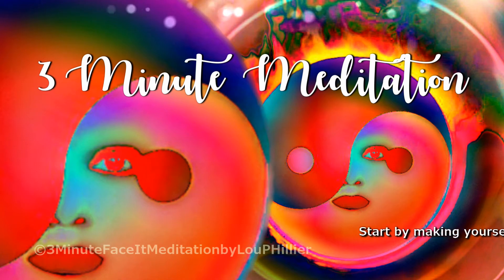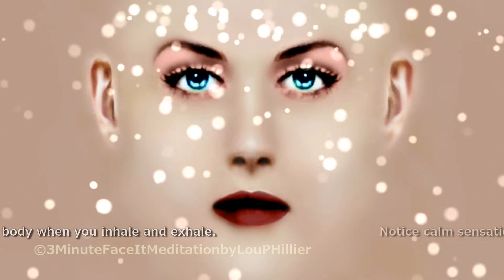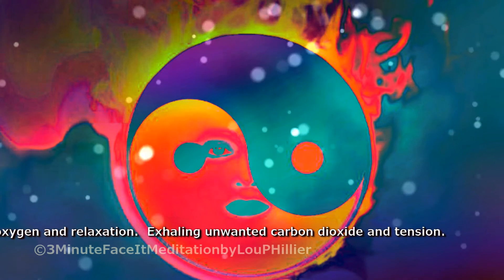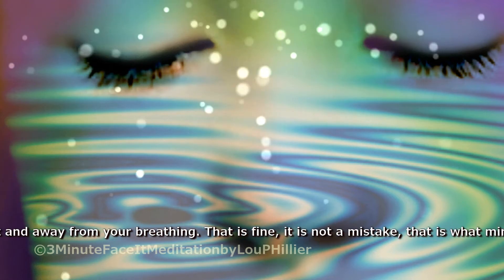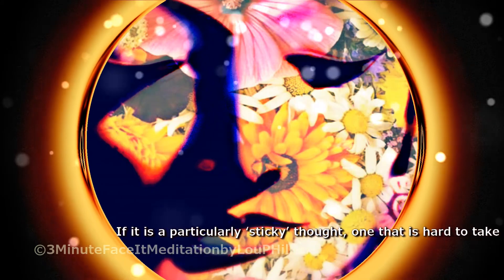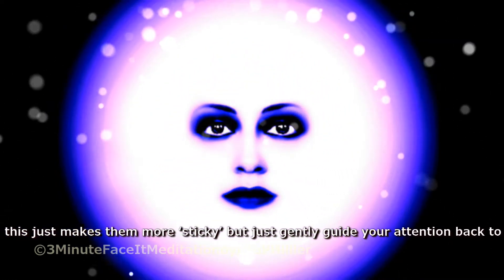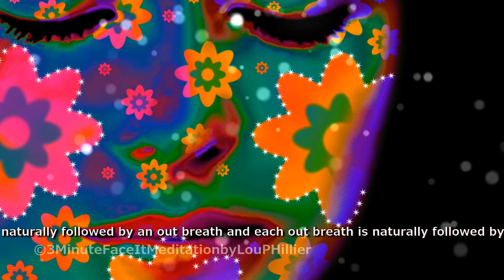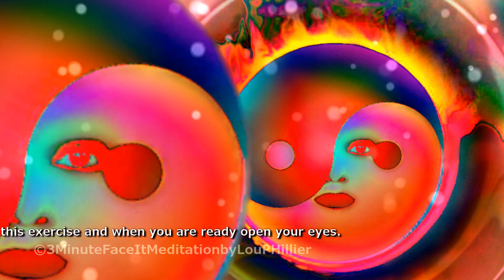3 Minute Guided Relaxation Exercise (Female Voice) Inner Calm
3 Minute Guided Relaxation Exercise to help you find your inner calm, help relax and bring your attention into the present moment for increased emotional wellbeing. It has soothing music and can be listened to with eyes closed or open if you want to watch the images and read the subtitles. To get the most benefit, listen to the end and through headphones.

Please subscribe ☑️, like 👍, comment 💬 and share 📢 if you enjoy this video and feel free to contact me 💌 if you have any questions or would like to access online psychological assessments and/or therapy:

Copyright: Unless otherwise stated, all video clips, images, audio clips and music used in making this video are either originals or copyright free from the following sources: Pexels.com, Pixabay.com, Zapsplat.com, Soundbible.com, YouTube Audio Library.